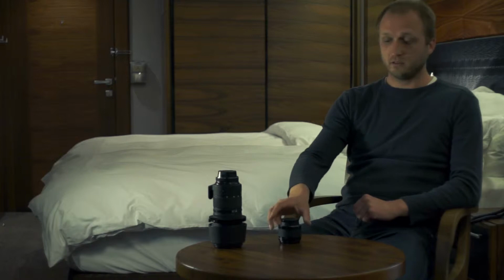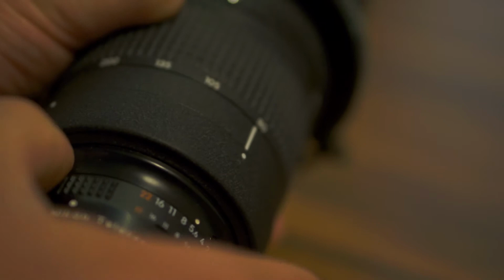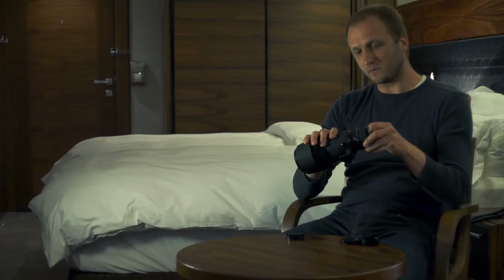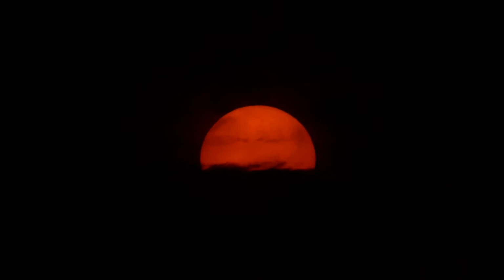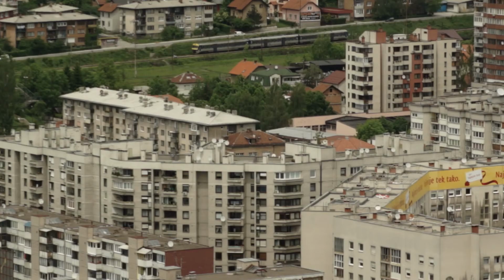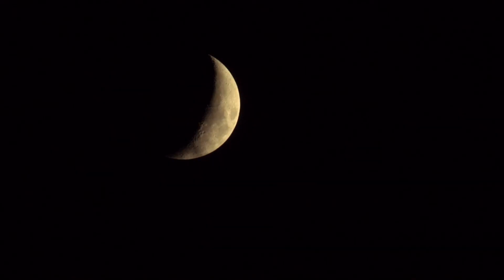TC-201 hands on experience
Hands on experience with Nikon teleconverter TC-201 and the preparation for the next week's Venus transit.

Interview shot in hotel room in Sarajevo on Sony NEX-5N w/ Sony 50mm f/1.8 and MIR-I 37mm f/2.8.
Audio was recorded on Tascam DR-100 with Røde NTG-2.
Other lenses used: Nikon 80-200mm f/2.8, Sigma 70-300 f/3.5-5.6, Samyang Mirror lens 500mm f/6.3.
Edited and color graded in Final Cut Pro X.